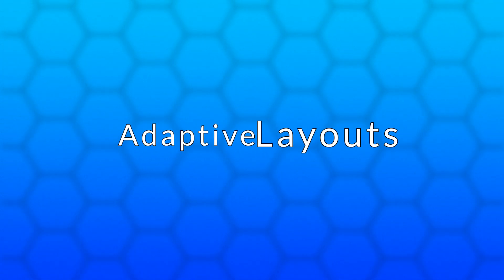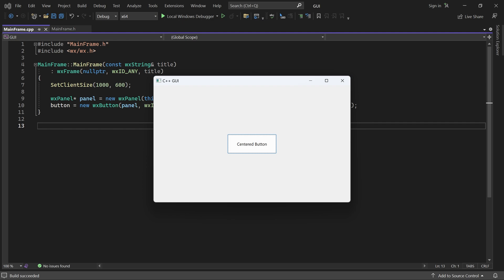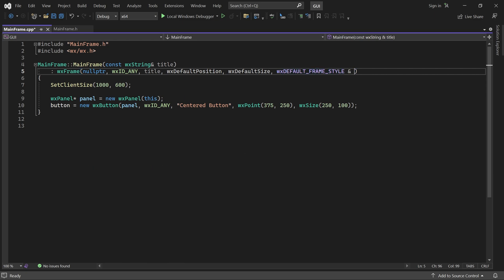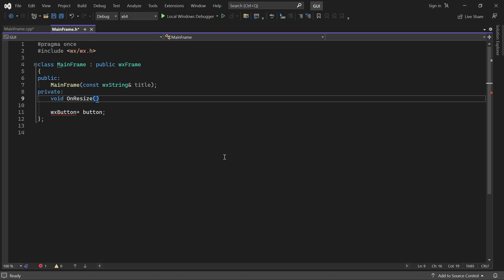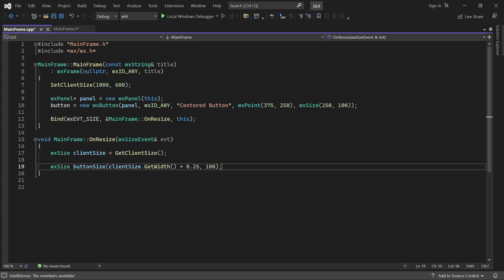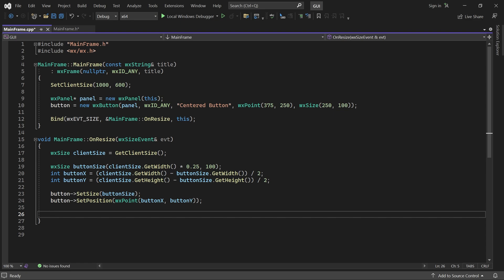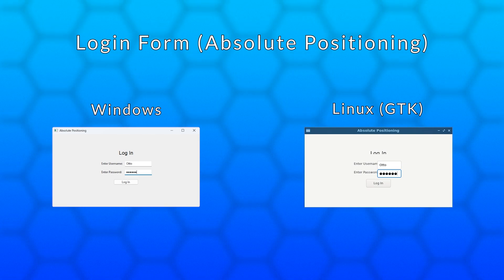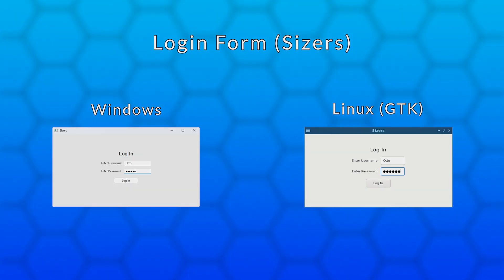C++ GUI Programming For Beginners | Episode 11 - Adaptive Layouts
Learn how to program cross platform graphical user interfaces in C++ using wxWidgets.

All the GUIs we've created so far use absolute positioning and fixed size controls. As a result, they do not scale when the window is resized!
It is also too easy to create UIs which look good on one platform and not another.

We start by taking the easy way out - preventing the application from scaling at all! This approach may be alright for some very simple applications, but usually we want our applications to scale gracefully.

Next, we try to implementing a very simple adaptive layout "manually".
We detect when the window size changes and then reposition and rescale a control accordingly. Unfortunately, this approach is quite error prone and it also doesn't handle platform differences well.

The best solution turns out to be abandoning absolute positioning and using so called sizers instead!

The next few videos in this series will cover sizers in detail.

Chapters:
0:00 - Welcome!
0:07 - Bad UI Scaling
0:29 - Sample Application
1:13 - Prevent Resizing!
2:02 - Manual Adaptive Layout
4:37 - Platform Differences
5:19 - Sizers